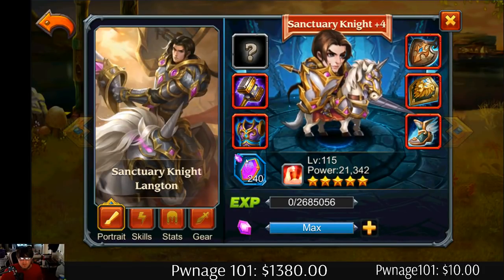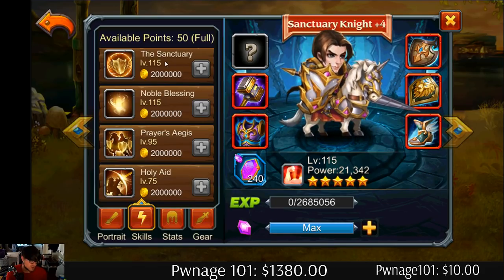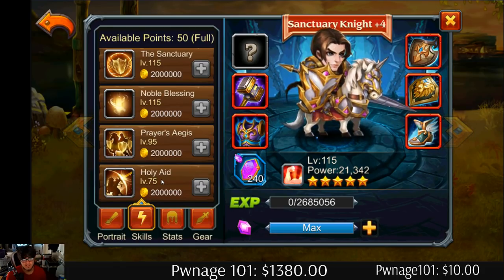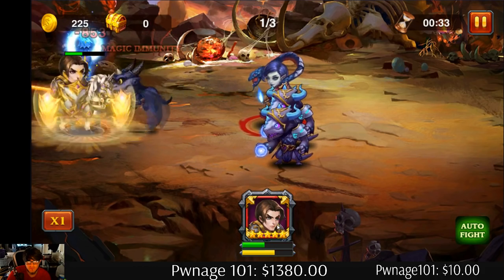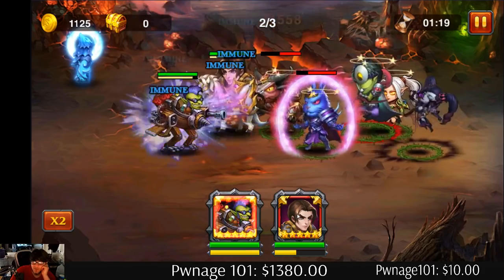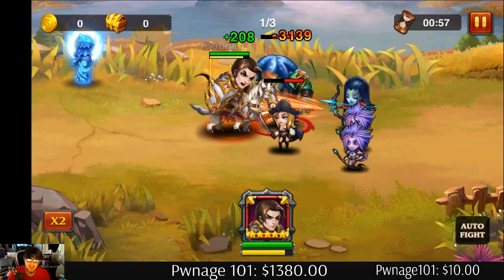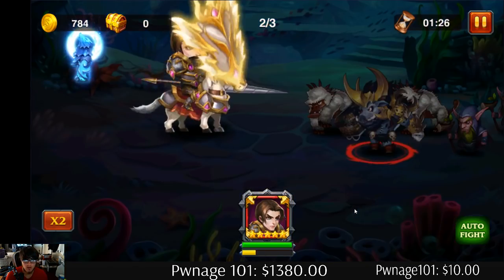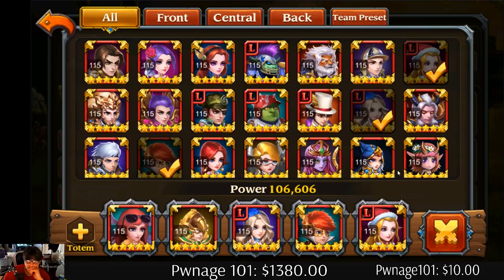Heroes Charge New Hero Sanctuary Knight Coming Monday